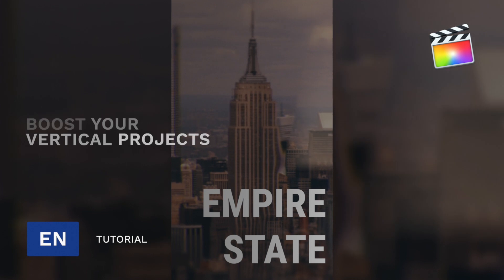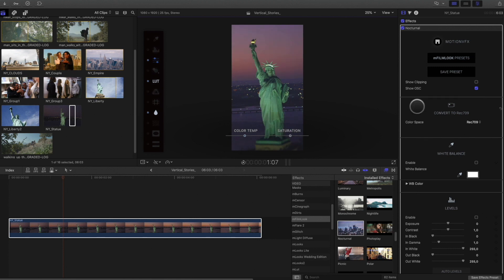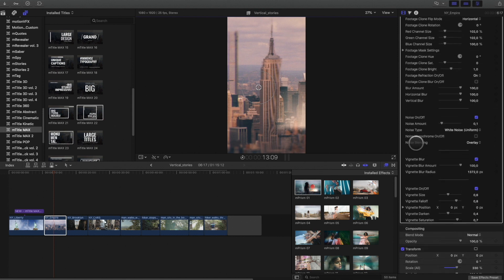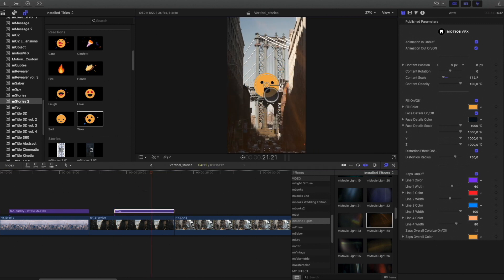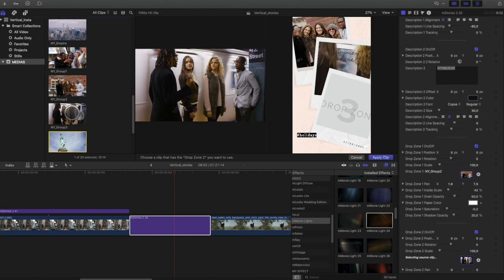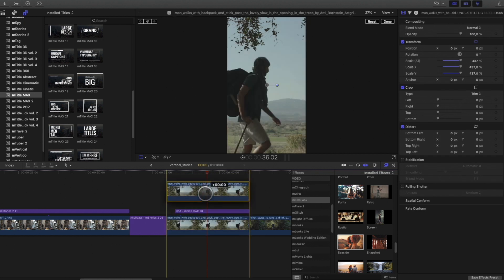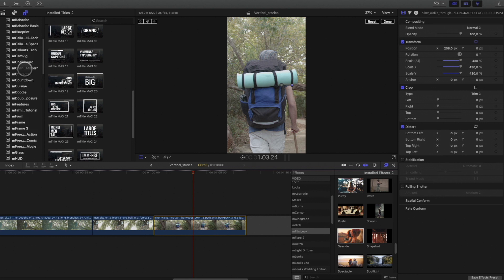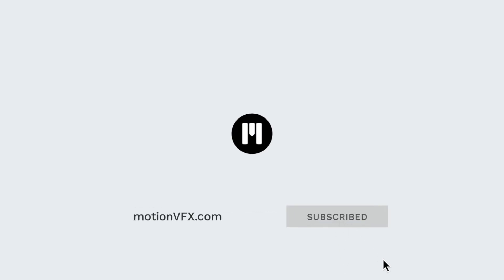Learn how to boost your vertical projects directly in FCPX - MotionVFX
In this video we will learn how to use the plugins from MotionVFX with vertical projects in Final Cut Pro X.
Vertical projects can be used for stories on Social Networks, but also for screen advertising.
We will see how easier it is to work with vertical projects using plugins as well as get some tips and tricks to boost the stories.

00:00 Introduction.
00:23 Creating a vertical project in FCPX.
00:57 Adjusting the position to fit the vertical project.
01:40 Adding and customizing a look preset with mFilmLook.
02:17 Adding and adjusting a title animation with mTitle Max.
03:33 Adding an mPrism Effect.
04:15 Adding and adjusting a title animation with mTitle Max.
05:00 Adding a light texture with mMovie Lights.
05:41 Adding graphical animations with mStories 2.
06:50 Adding and customizing motion graphics on your stories.
07:40 Complex motion graphics with Drop Zones.
09:25 Deep title integration with the video background.
11:29 Adding and customizing a look preset with mFilmLook.
12:01 Tracking the title in your stories with mCallout Specs.
13:57 Conclusion.